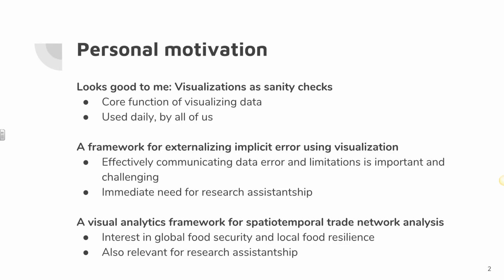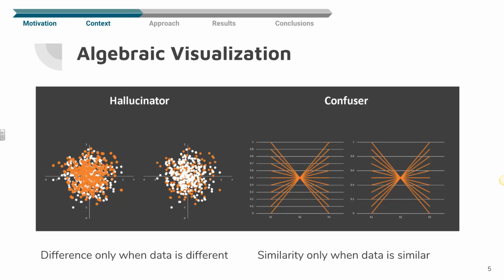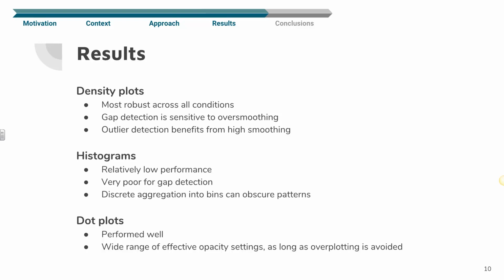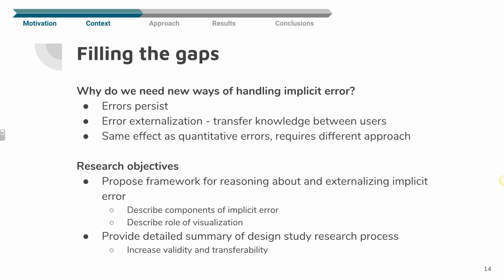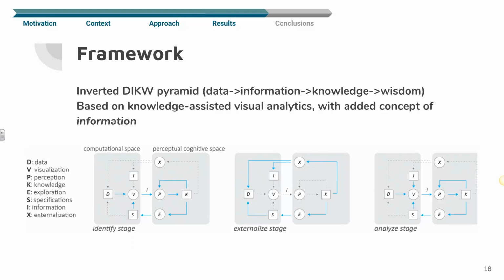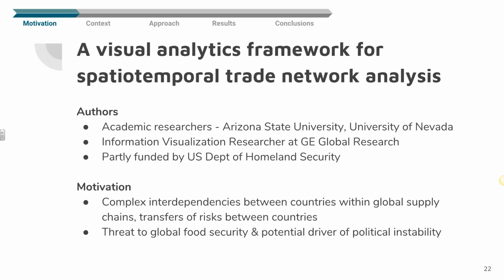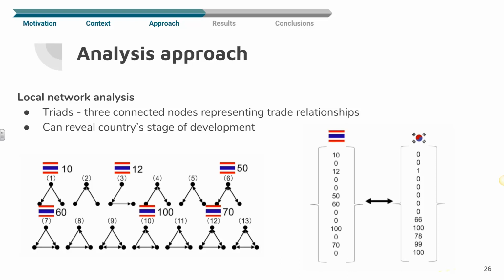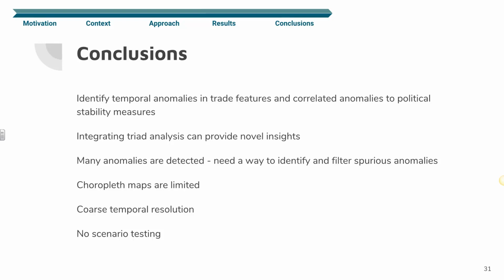Literature Review - Kellyn Montgomery